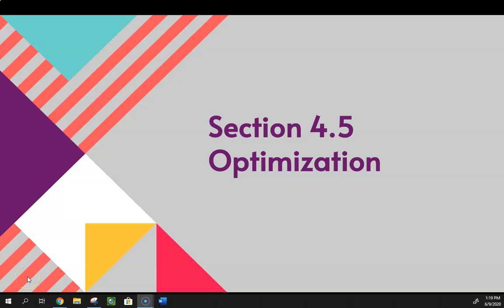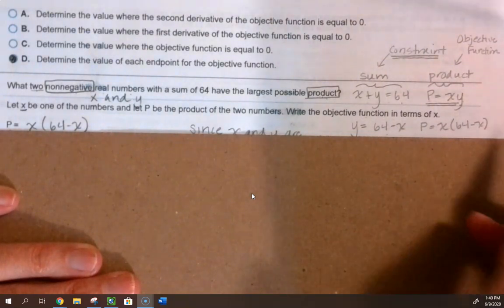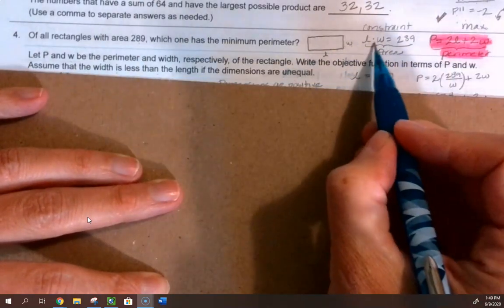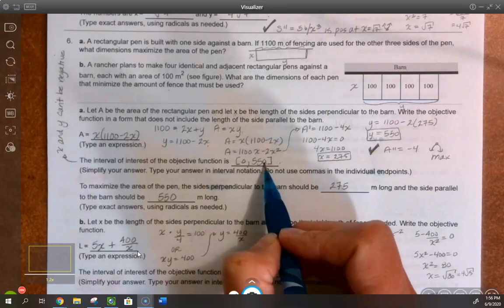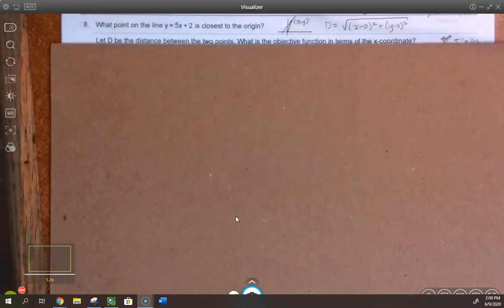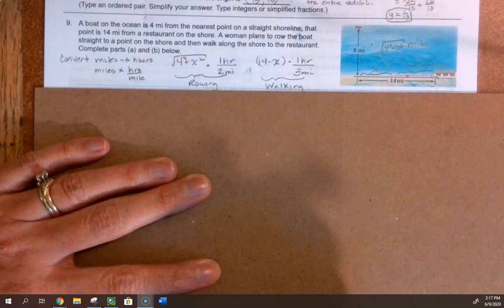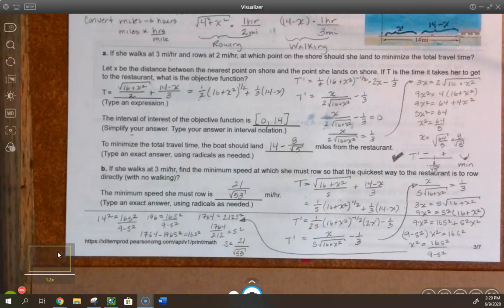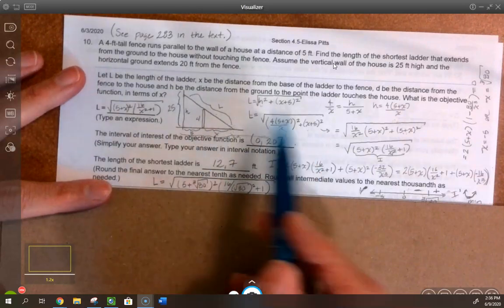Section 4.5 Optimization